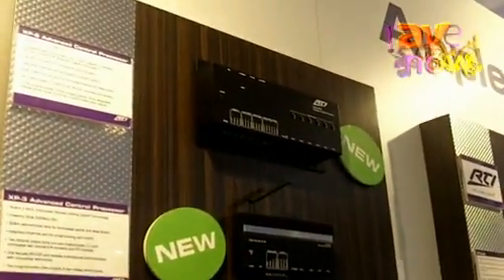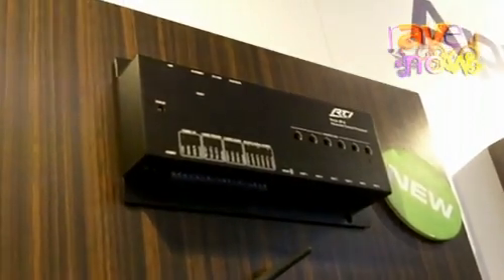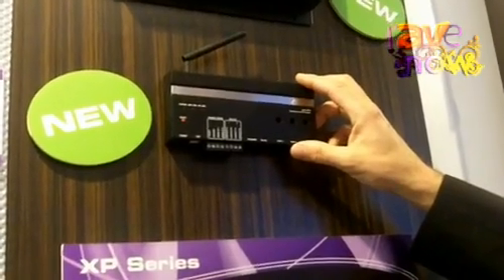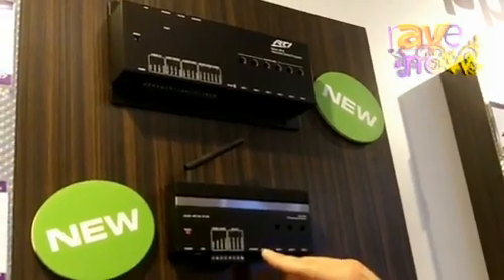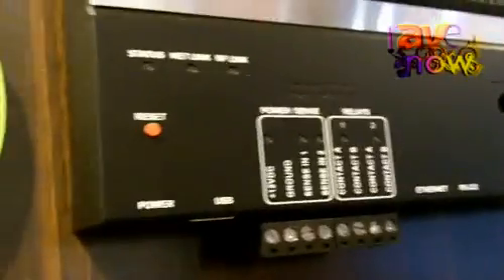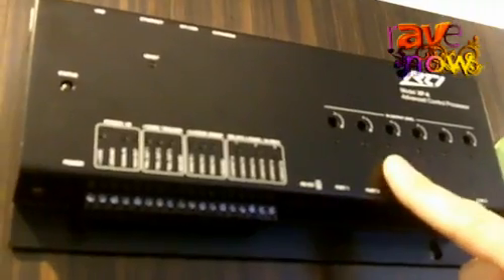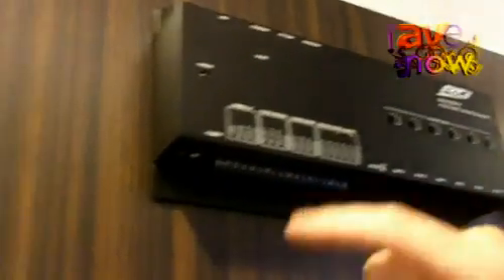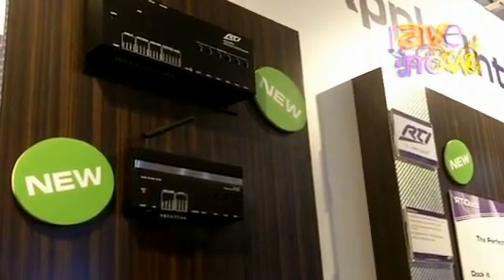RTI (U.S.) Debuts New XP-Platform Affordable Processors